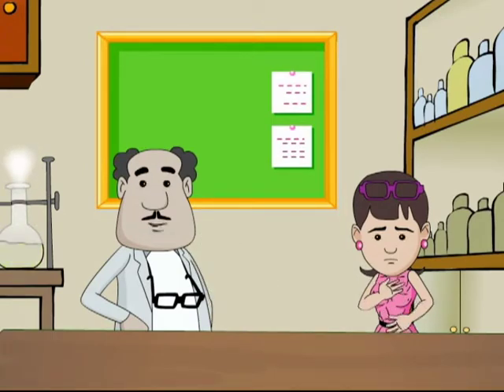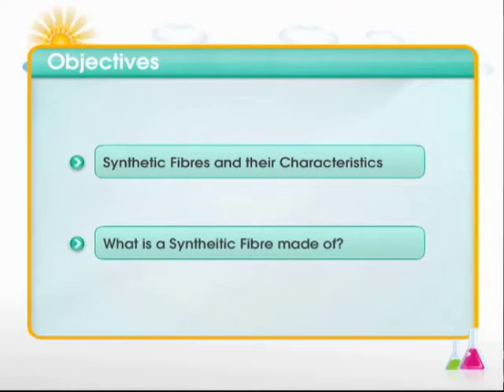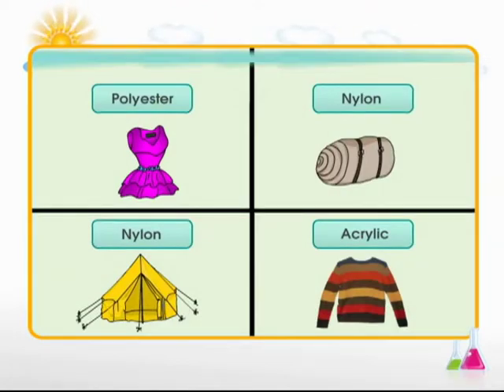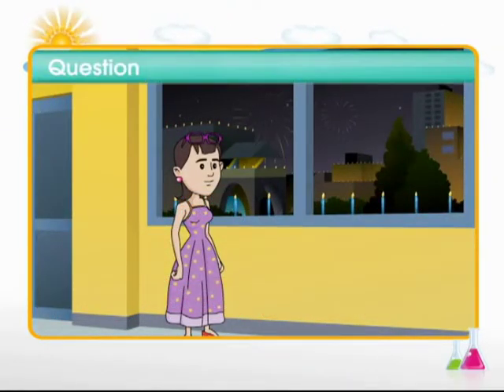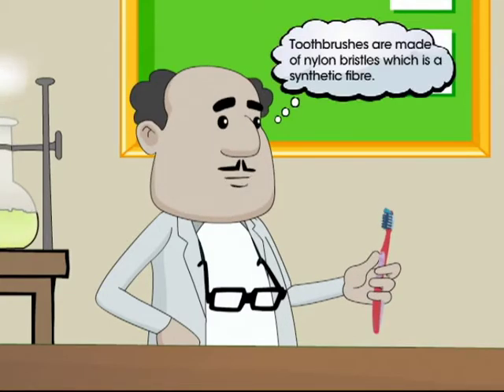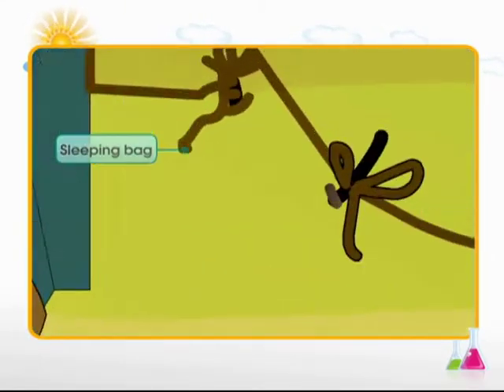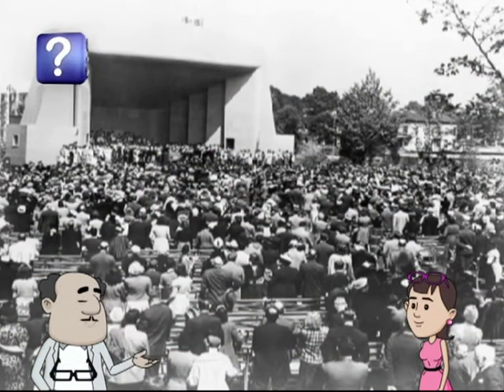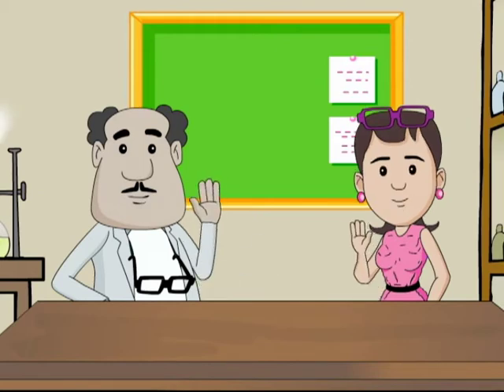What is a Synthetic Fiber? | Types of Synthetic Fiber | Class 8th Chemistry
There are two types of fibers; one which is natural and the other is manmade. In this video, we will learn about manmade fibers that are synthetic fibers.

Fibers that are formulated artificially by human beings are termed as synthetic fibers. Synthetic fibers are made using chemicals. It is cheaper, stronger, and more durable than other fibers. There are many types of synthetic fibers such as nylon, rayon, acrylic, and polyester.

Let’s learn more about them.